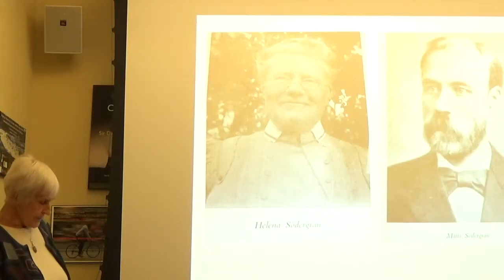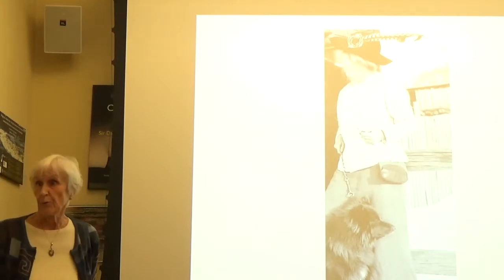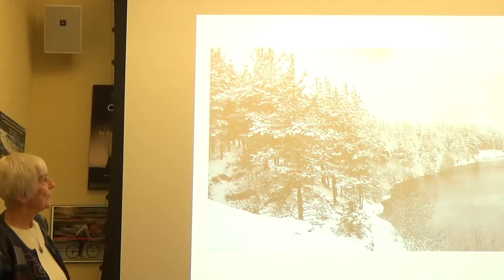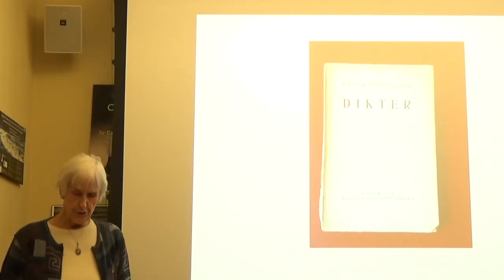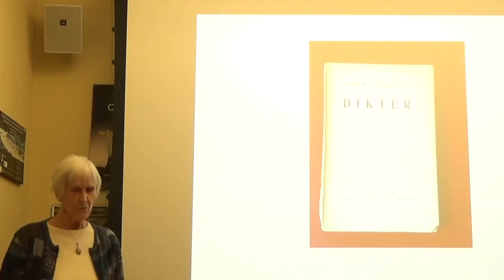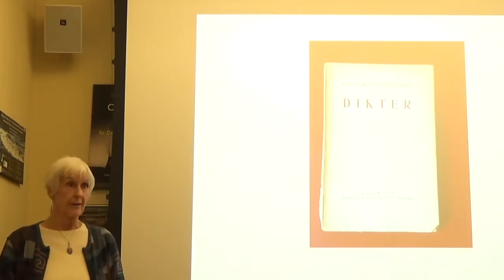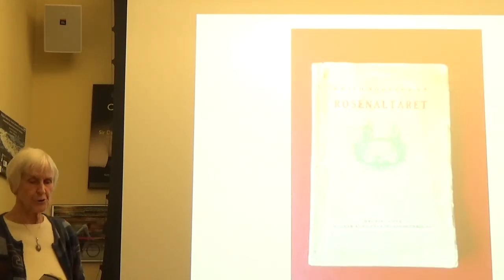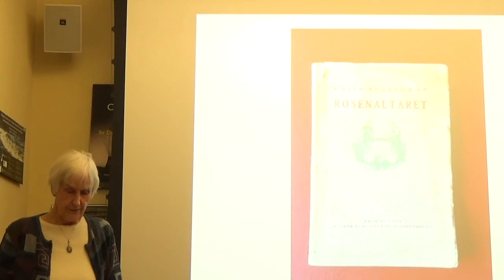Highlights: Stina Katchadourian - The Life and Work of Edith Södergran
In this talk, Stina Katchadourian explores the poignant life and work of Edith Södergran, an author regarded as one of the foremost poetic voices from the Nordic countries. Södergran was born in St. Petersburg to Finland Swedish parents and lived through pre-revolutionary Russia to an independent Finland.

Stina Katchadourian is a Finland-born author, journalist and translator living in Stanford, CA. Her work on Edith Södergran includes four editions of translations, many articles, and a one-woman play.